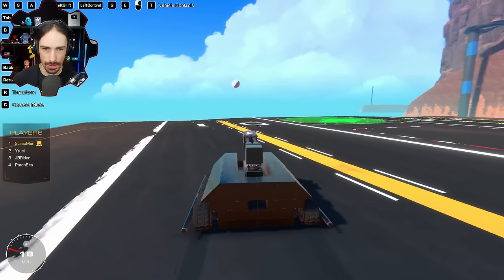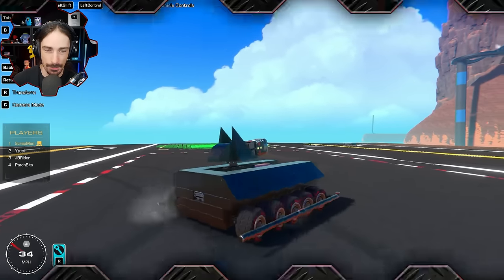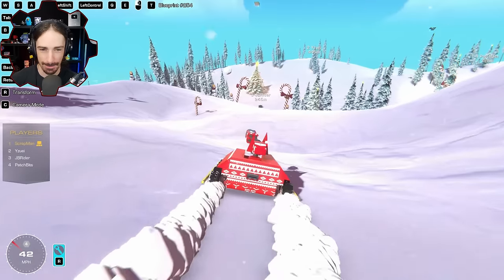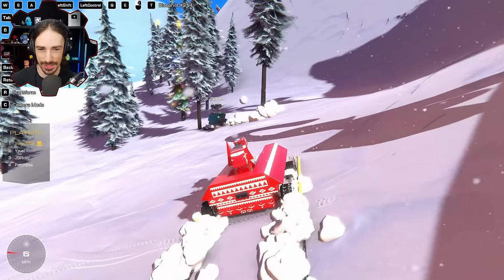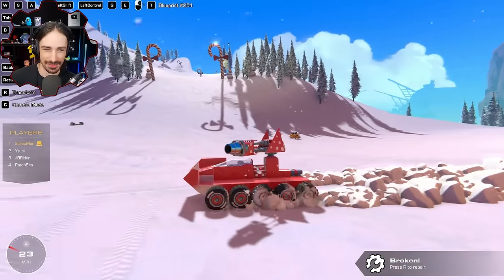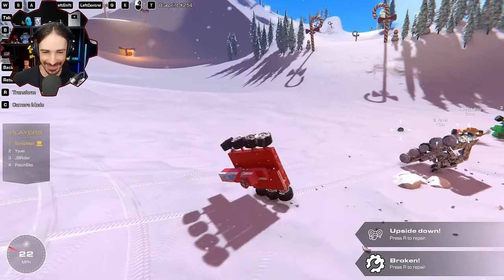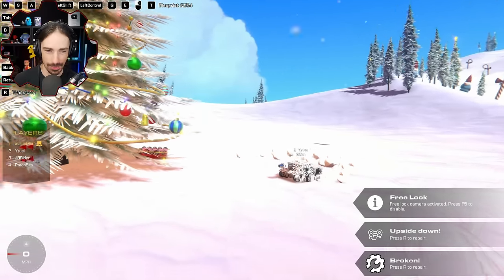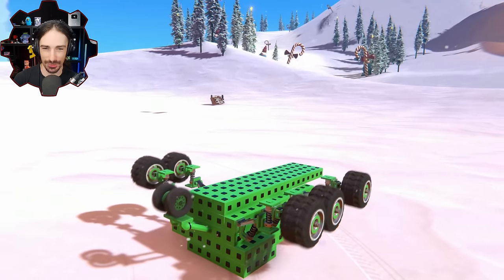OVERPOWERED Snowball Fight With Tanks!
Welcome to another episode of Trailmakers! Today we are having a snowball fight...WITH TANKS